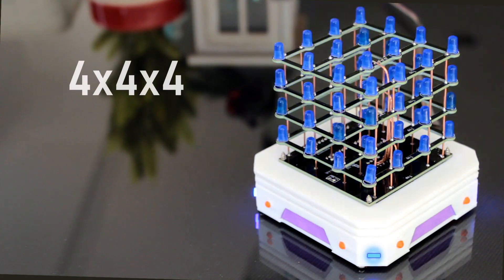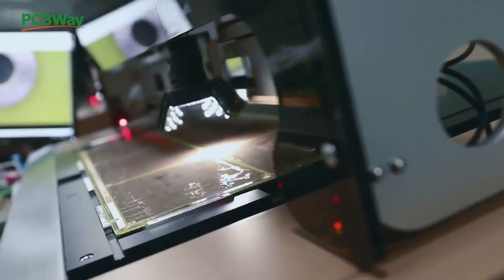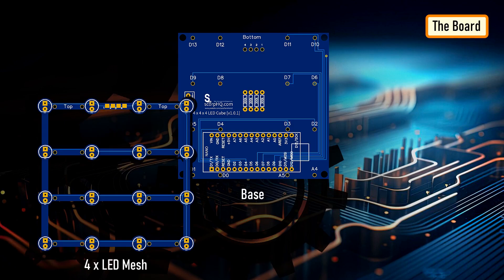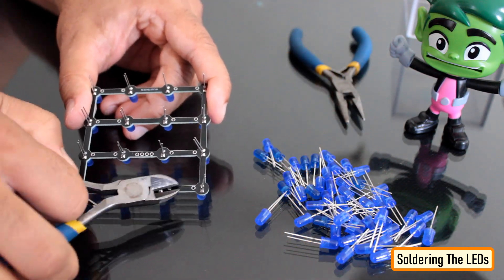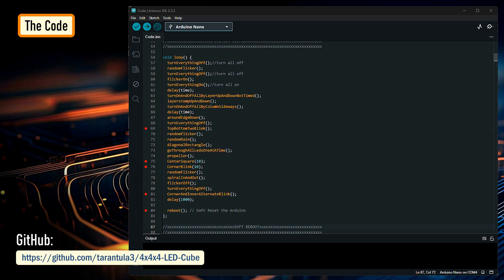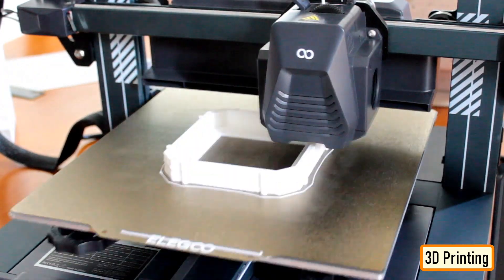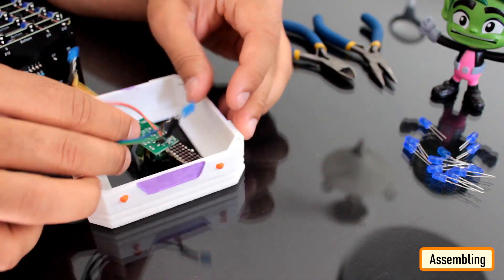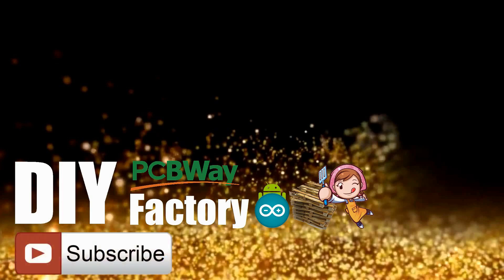4x4x4 PCB LED CUBE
Bring life to your home with this enchanting 4x4x4 LED cube. From static to flashing, chasing, or fading this cube can be programmed to display many different types of 3D LED transitions. This customizable PCB LED cube is super easy to make and fun to have in your home. Go ahead and create a forest of these cubes using various color LEDs to enhance the beauty of your Christmas Tree this Christmas.

This cube has 64 Blue LEDs organized in 4 layers. These LEDs are wired up to an Arduino Nano. Each LED can be addressed individually using Arduino IDE, enabling it to display amazing 3D transitions!

There are hundreds of tutorials of these cubes made using exposed metal wires and by using crazy soldering techniques, which just gives me shivers. In this tutorial I'll show you guys how to make this super simple 4x4x4 PCB LED cube "without overcomplicating anything". With just basic soldering skills, you can create this PCB cube and light up your living room making everyone jealous.

BTC:  1Hrr83W2zu2hmDcmYqZMhgPQ71oLj5b7v5
LTC:  LPh69qxUqaHKYuFPJVJsNQjpBHWK7hZ9TZ
DOGE: DEU2Wz3TK95119HMNZv2kpU7PkWbGNs9K3
ETH:  0xD64fb51C74E0206cB6702aB922C765c68B97dCD4
BAT:  0x9D9E77cA360b53cD89cc01dC37A5314C0113FFc3
LBC:  bZ8ANEJFsd2MNFfpoxBhtFNPboh7PmD7M2
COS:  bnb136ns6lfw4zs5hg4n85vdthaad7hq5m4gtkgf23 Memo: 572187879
BNB:  0xD64fb51C74E0206cB6702aB922C765c68B97dCD4
POL:  0xD64fb51C74E0206cB6702aB922C765c68B97dCD4